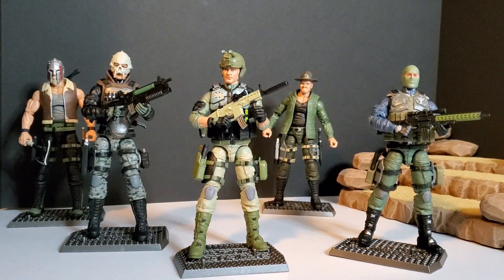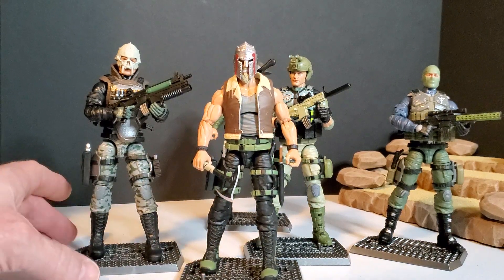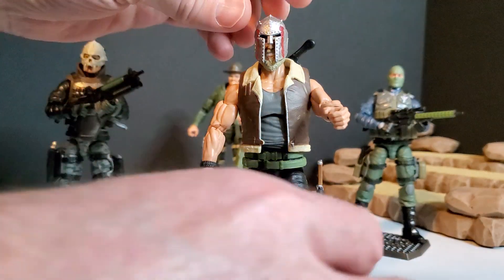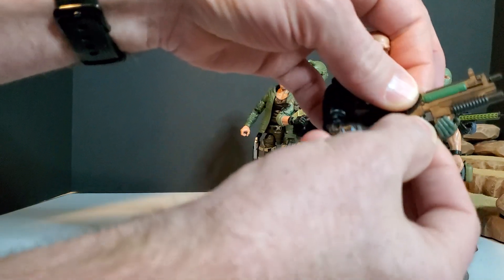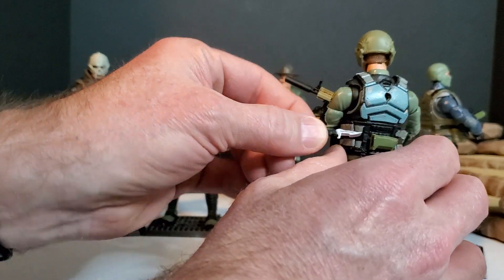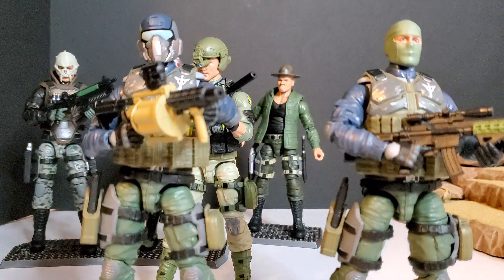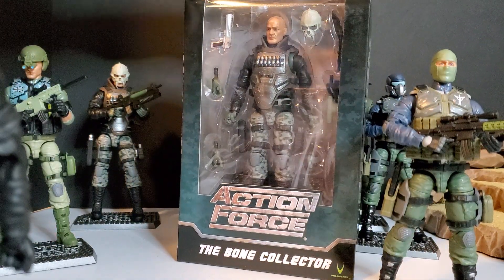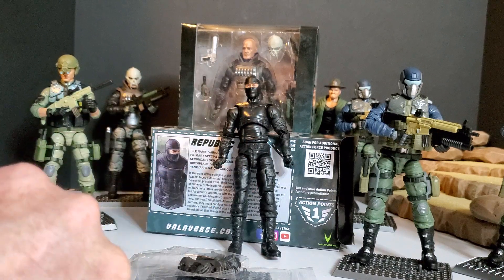Action Force figure review